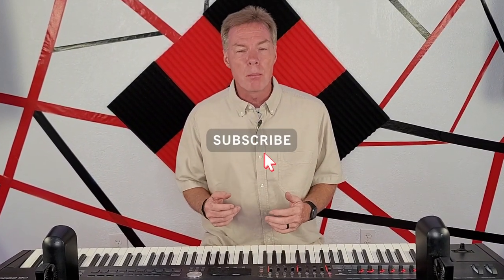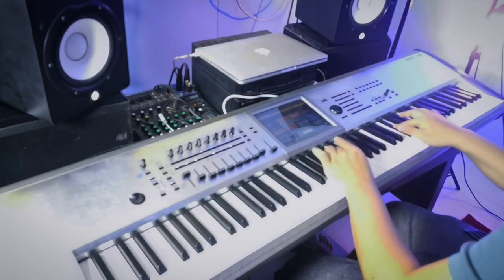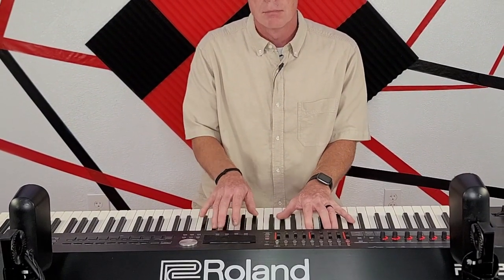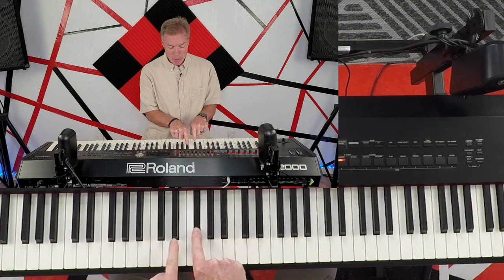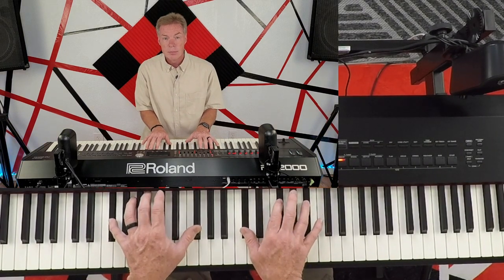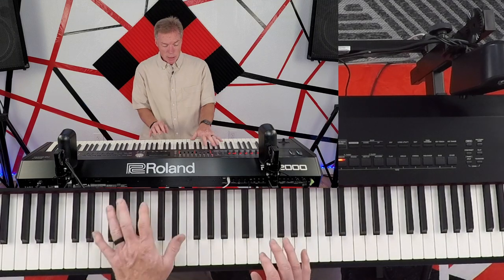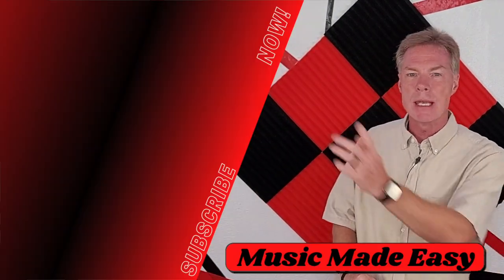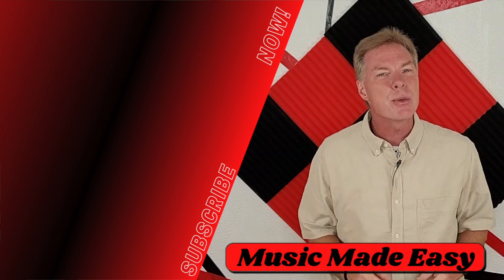How To Play on the Black Keys? | Piano Challenge | Improvisation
This is a tutorial of how to play real music ONLY on the BLACK keys of the piano. This comes as a pianochallenge101 from my friend and co-YouTuber, Mark Somoso at Mark & Marj Music. Check out his channel here

Piano is actually quite easy to learn!  You don't need to know piano theory!  You don't need to know piano theory, notes, or music.  It's easy to learn with Music Made Easy - Piano Without Theory.  With the tutorials, tips, and tricks that you'll find on this channel, you'll be playing the piano like a pro in no time!   If you are a beginner, intermediate, or an accomplished pianist, you'll find it fun to learn how to play popular songs with me every Sunday!   These piano tutorials are good for kids AND adults!  I will teach you piano chords and how they go together to form songs that you will recognize almost instantly.    If you want to learn how to play the piano, you've come to the right place!  I teach you the piano chords, as well as the melody for this song.  I take it slow and walk you through step-by-step so that even a beginner can learn this song.  If you want to learn how to play the piano, then just spend some time with me at Music Made Easy!

Playing the piano can be much easier than you might think!  You can find lots of videos where they talk about chords, notes, rhythm, and all kinds of technical jargon.  At Music Made Easy, you'll learn to play songs that everyone will recognize, and you'll learn it in minutes.

It's fun to be able to sit down to a piano or keyboard and show off to your friends and family.   Even if you can't play the whole song, playing the melodies that everyone remembers and can relate to will make you a piano player.   Come along with me on a journey of learning to play the piano without having to know musical theory.

Equipment used:
Roland RD2000 Stage Piano
Logic Pro X Digital Audio Workstation
Apple iMac 2020
Focusrite Saffire Pro 40 Interface
XLR Lavalier Microphone MAONO AU-XLR10
GoPro Hero 5 (Keyboard shot)
Samsung Galaxy Note 20 Ultra (secondary shot)
Google Pixel 2XL (secondary shot)
Hitch Phone Tripod
Ring light & tripod
Final Cut Pro X Video Editing Software
iMovies Video Editing Software